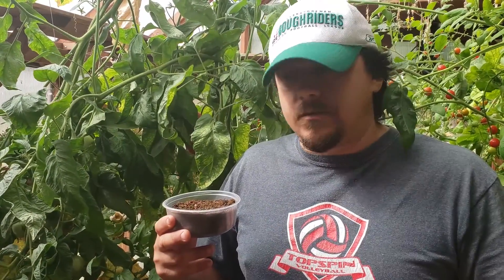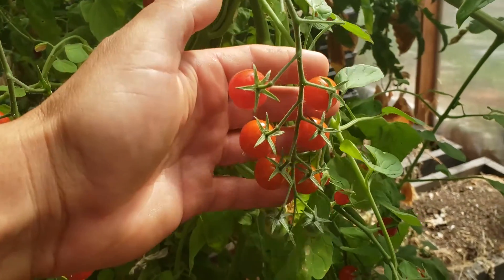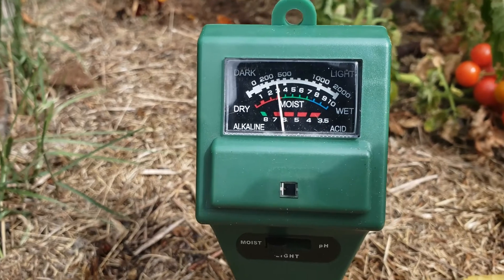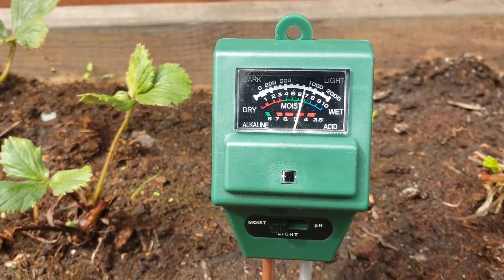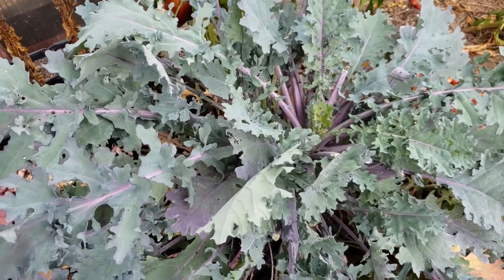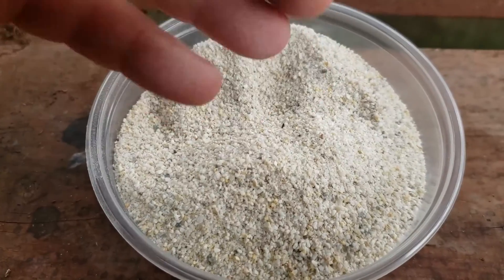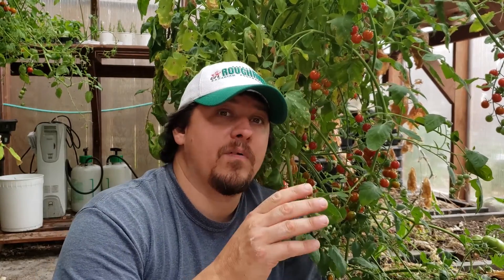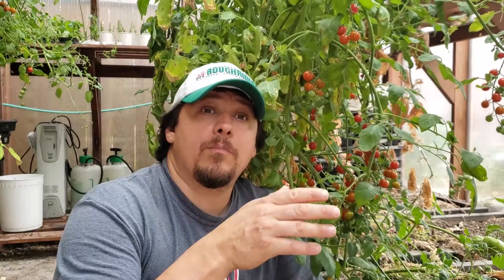Garden Hacks: Best Soil pH For Your Vegetables (2019)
You should be checking your soil pH. It is often overlooked in the home garden. In this video, I explain soil pH, how to measure your soil pH levels, and how to fix a soil pH problem if it arises. pH, the relative acidity or alkalinity of your soil is often overlooked in today's gardens. Most gardeners focus on temperature and moisture for the plant parameters and may be missing this important condition.

Your vegetable plants in your garden grow in an optimal pH range of 6.0 to 6.8. Learn how to measure the current range of your garden, and see what the modern organic gardener uses to manipulate their soils safely and effectively to stay within this range.

Amazon Afiliate links for pH Meter
Soil pH Meter (US)
Soil pH Meter (Canada)